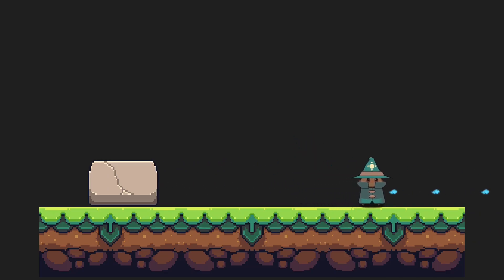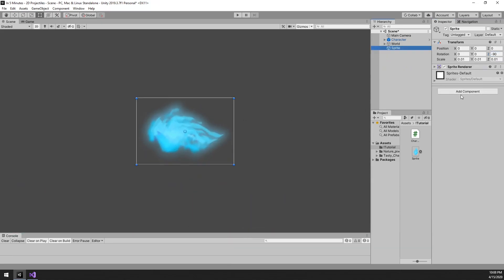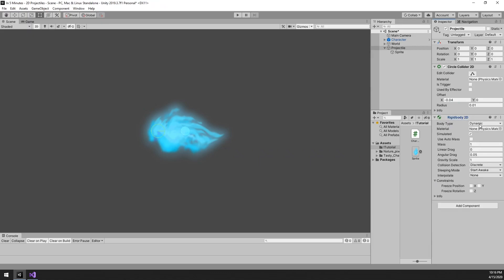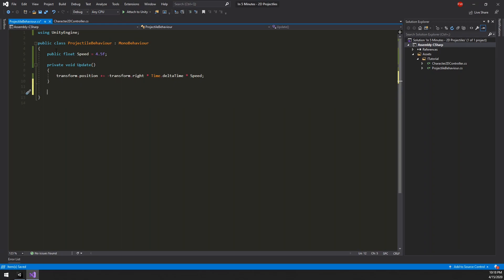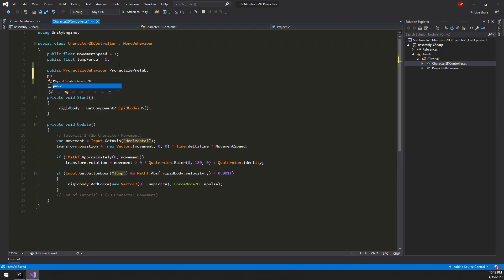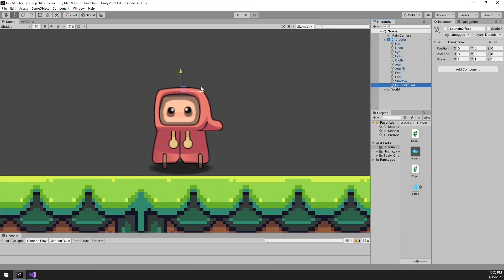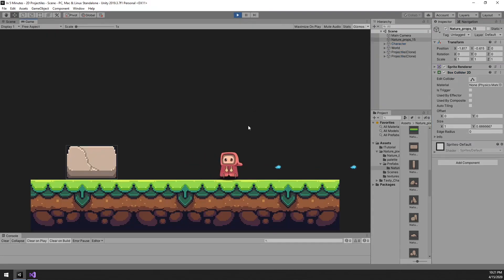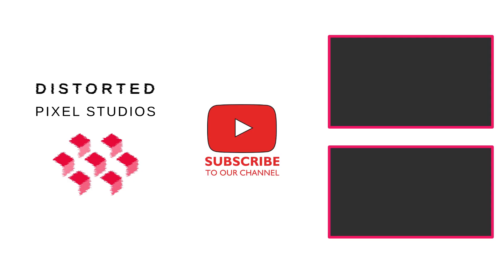2D Bullet / Projectiles in Unity / 2023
In this video we cover 2D projectiles and collisions for Unity and C#
This video is part of our "In 5 minutes" series where we show you exactly what you want to know.

SUPPORT GREAT CONTENT
$3 = Coffee with Perks (You can even get 1-on-1 unity support here)

Track : Stepping Stones